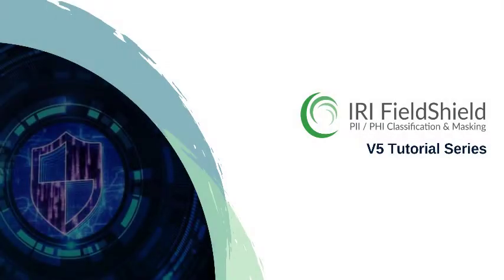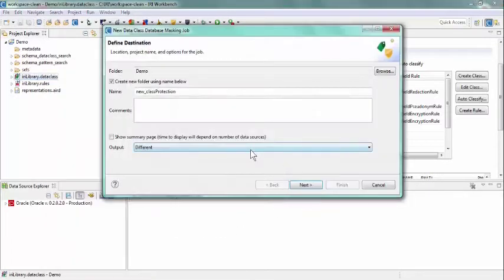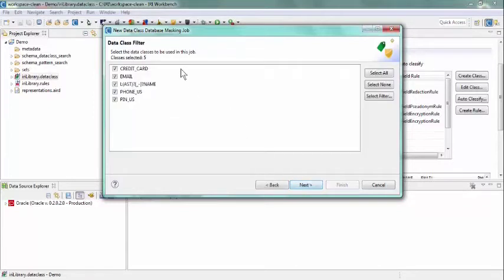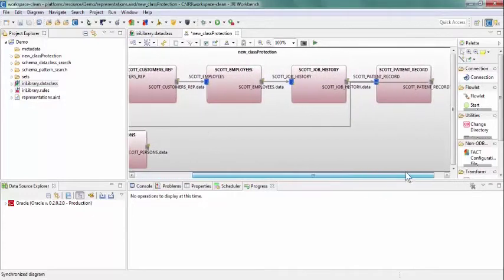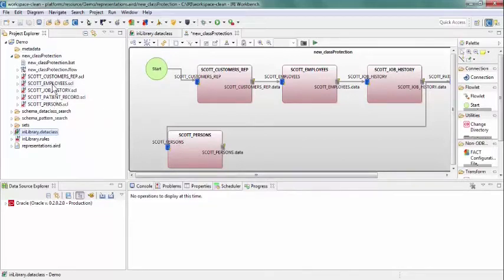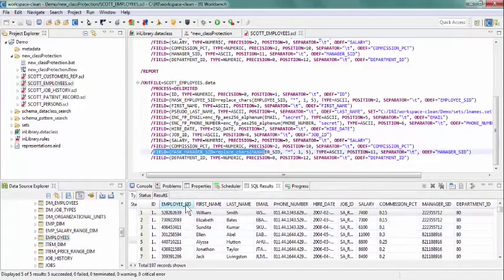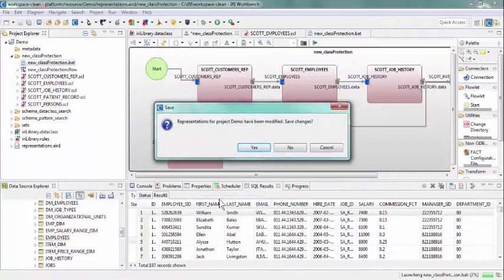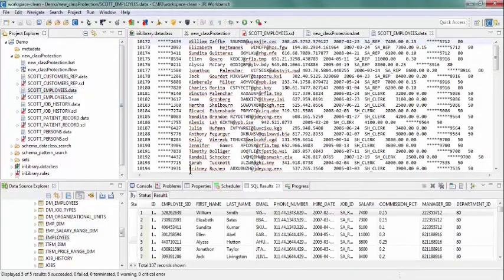FieldShield Tutorial: New Data Class DB Masking Job Wizard